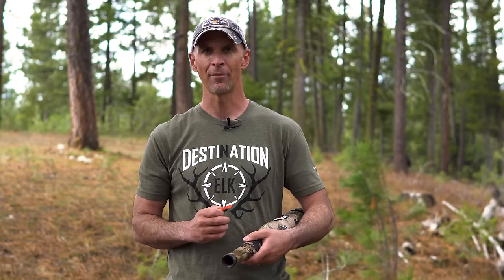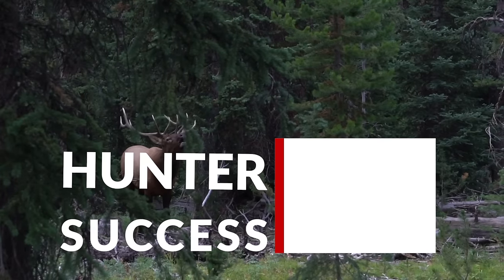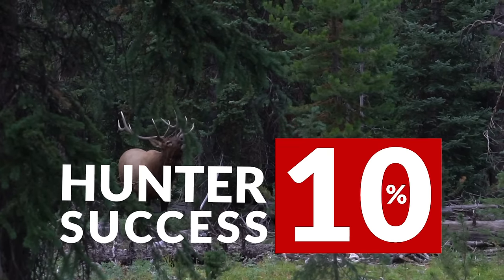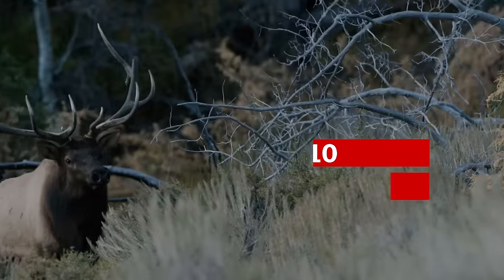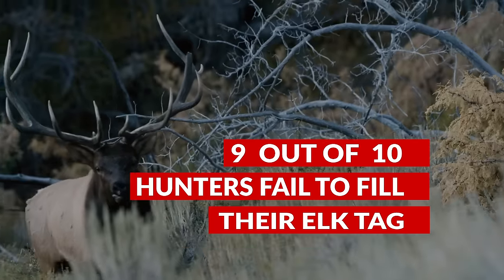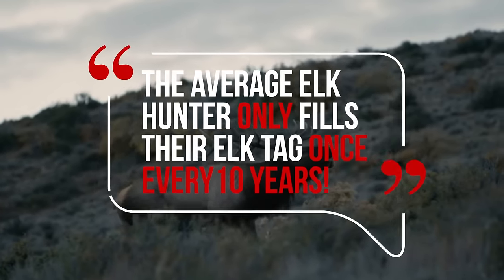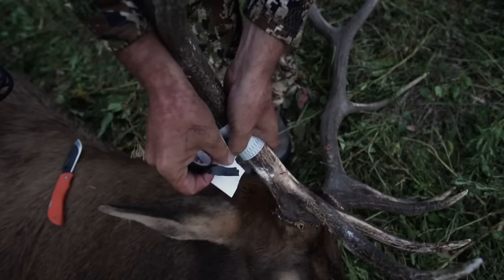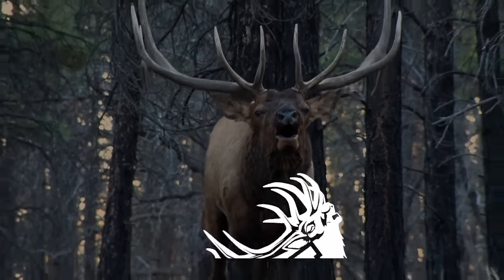How to Cow Call with Diaphragm Elk Calls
10-time World Elk Calling Champion, Corey Jacobsen, teaches you how to make the most sweet-sounding, realistic cow elk calls using a diaphragm elk call. In this video, he breaks down the mechanics of a cow call, and walks you through a simplified process for making world-class elk sounds.

Whether you are a brand new elk caller, or an aspiring world champion, the instruction Corey provides in this video will absolutely make you a better cow caller, and teach you the proper way to use diaphragm elk calls to unleash your maximum potential as an elk caller!

And don't forget to watch the other videos in the Diaphragm Elk Calling series from Elk101.com:

And if you are looking for the most comprehensive and complete resource to help you become a more successful elk hunter - and elk caller